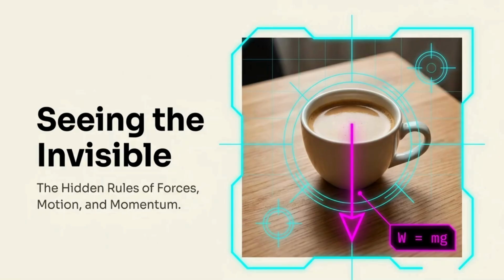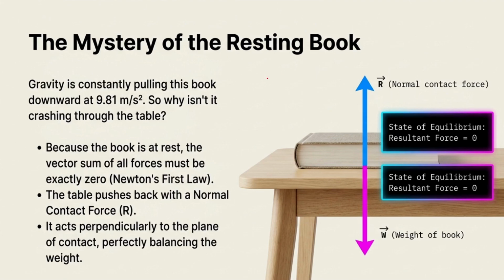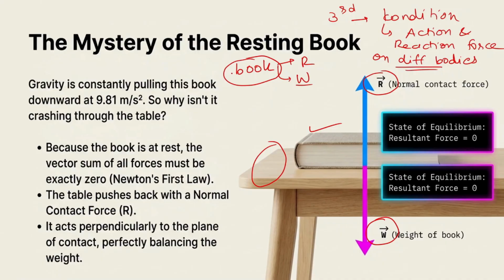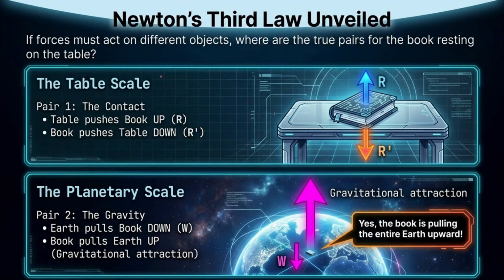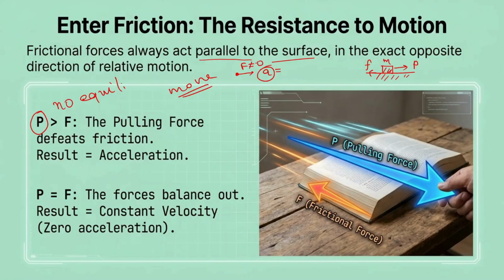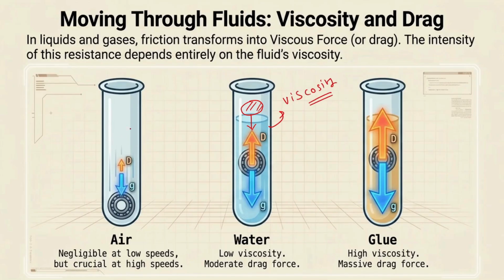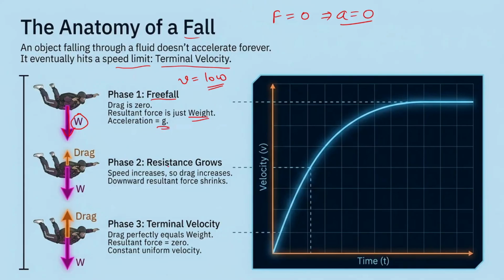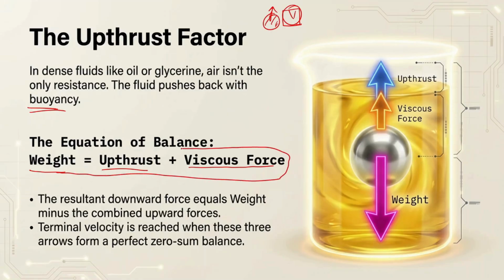Unit 3 Dynamics Part 3 | Newton’s 3rd Law, Drag, Viscosity, Upthrust & Terminal Velocity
🚀 AS & A Level Physics – Unit 3: Dynamics | Part 3

In this lesson, we continue Unit 3: Dynamics with three important Cambridge International Physics topics:

🔹 1. Newton’s Third Law vs Equilibrium
Understand the difference between Newton’s Third Law force pairs and forces in equilibrium, with clear examples and force diagrams.

🔹 2. Drag, Viscosity & Upthrust
Learn how drag and viscosity affect moving objects and understand the concept of upthrust and the forces acting on objects in fluids.

🔹 3. Terminal Velocity
Understand how an object reaches terminal velocity, how drag changes with speed, and why the resultant force becomes zero.

📚 Perfect for:
• Cambridge International AS & A Level Physics
• Concept building and exam preparation
• Understanding Dynamics clearly
• Students preparing for Physics examinations

🎯 Topics covered:
Newton’s Third Law • Equilibrium • Drag • Viscosity • Upthrust • Terminal Velocity • Resultant Force • Forces in Fluids